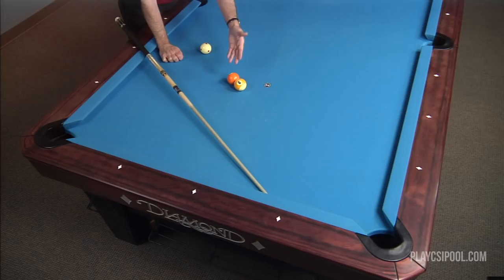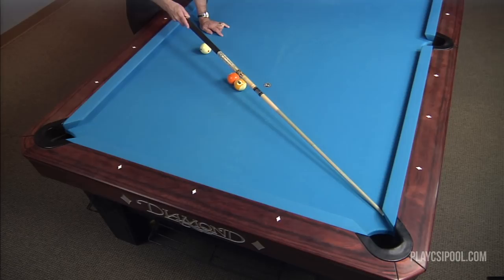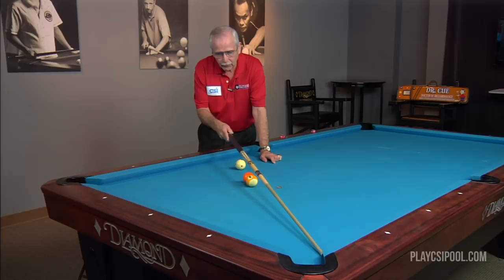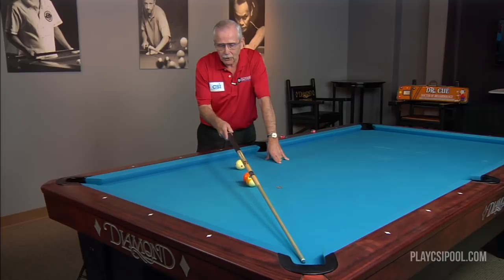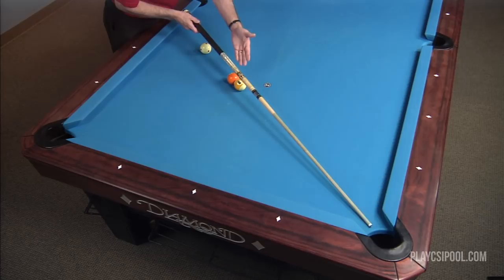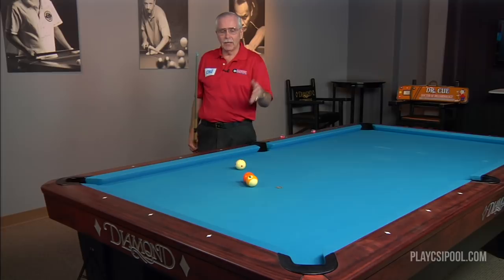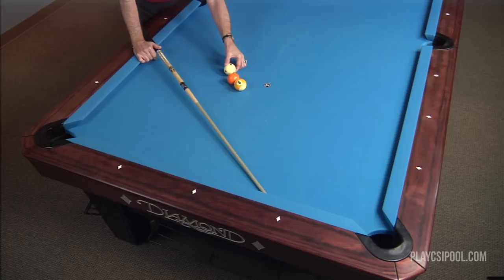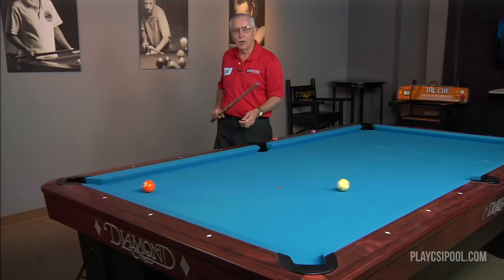CSI Presents Dr.Cue: Advanced Techniques #1 Throw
Explanation Of Throw

To learn more from Tom "Dr.Cue" Rossman please visit his

For more information about CueSports International and upcoming events please